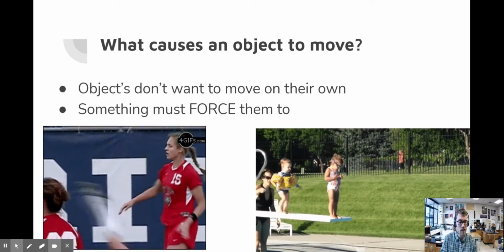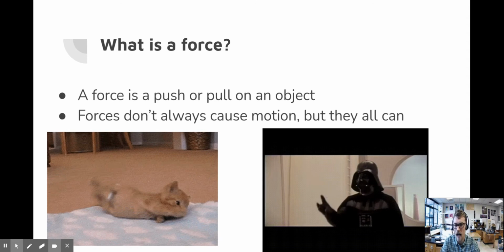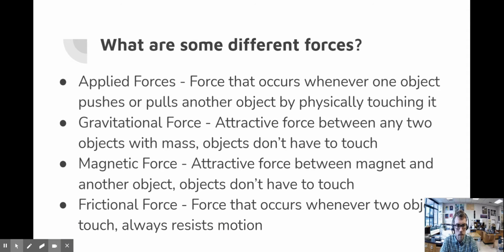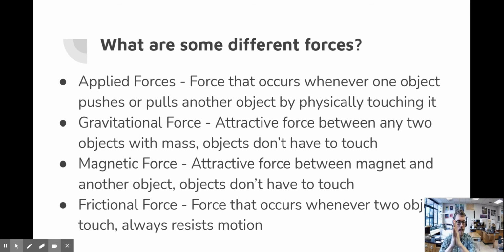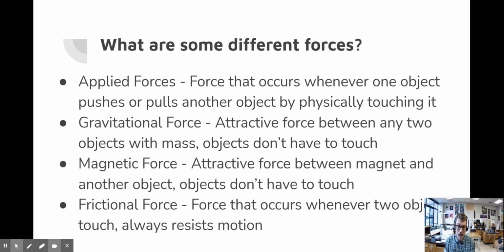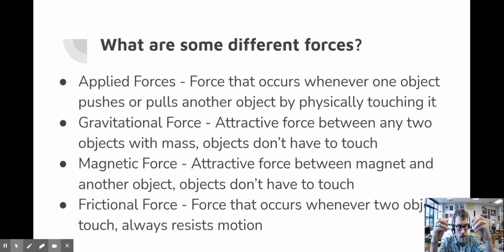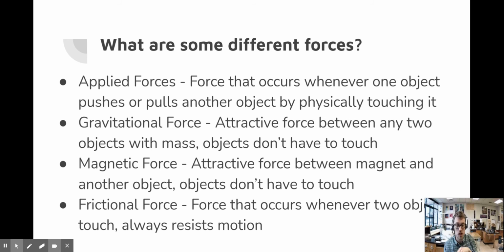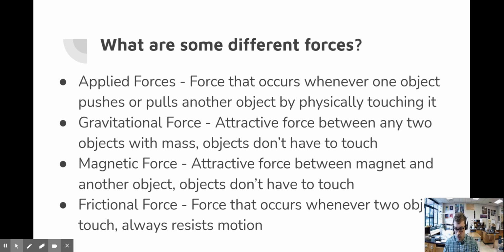Intro to Forces